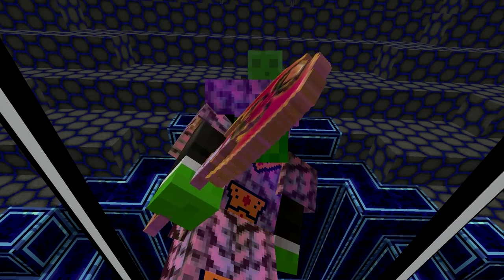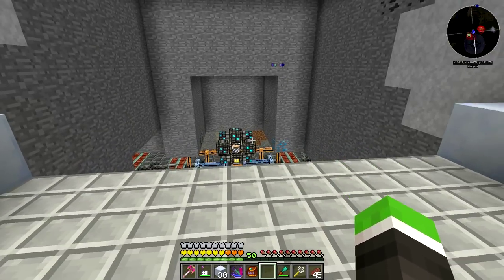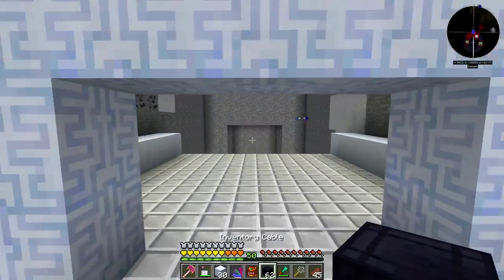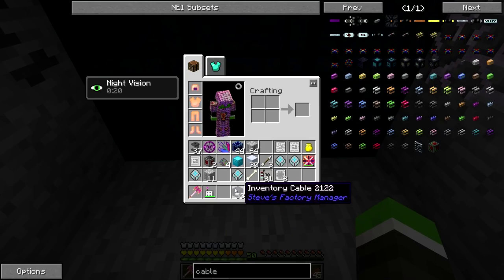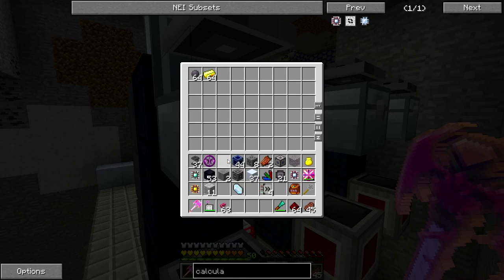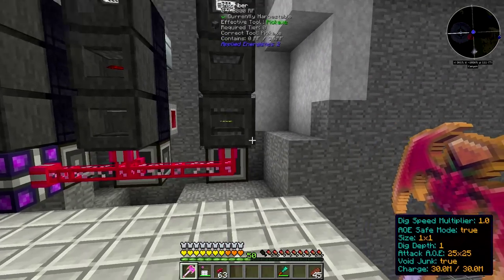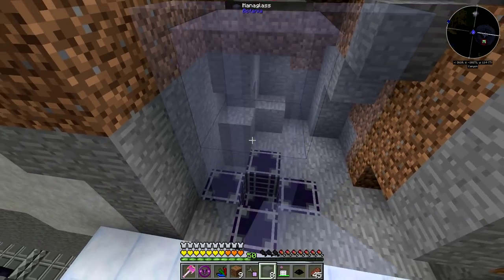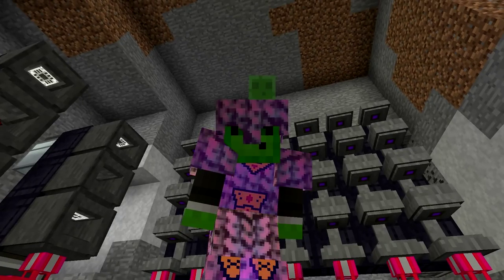FTB Infinity EP012 - Completed AE!